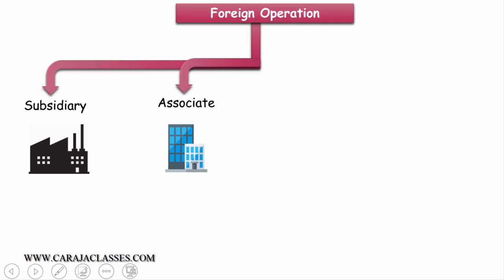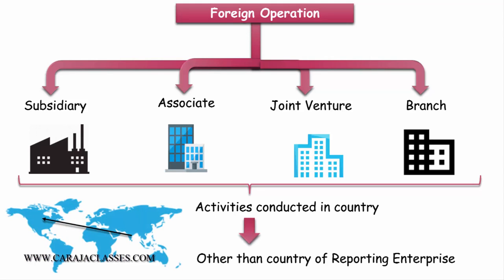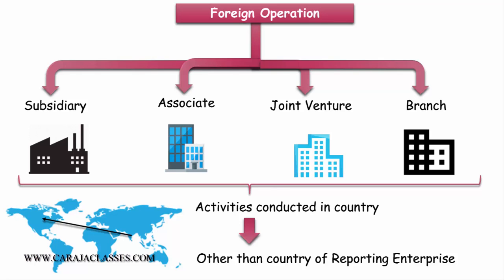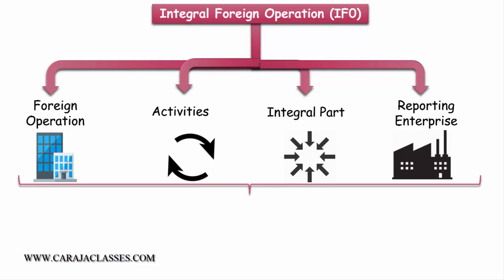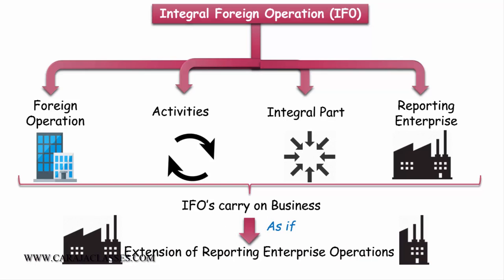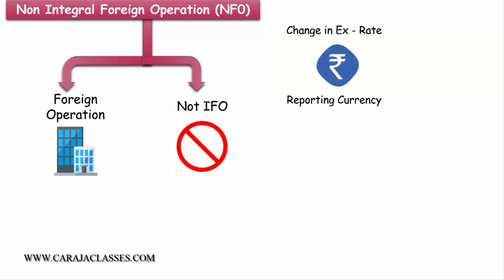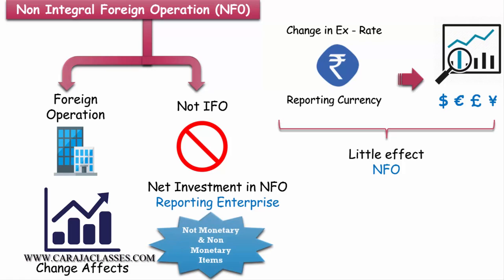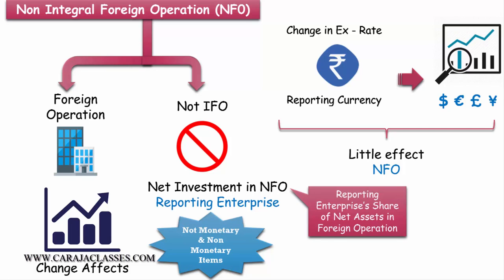Integral & Non Integral Foreign Operations | Accounting Standards | CARAJACLASSES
Install our new app EDUC & get free access to 500+Video Lectures, Study Materials, Quizzes, related to CA/CMA/CS/CFA/CIMA/ACCA/Higher Secondary/B.com/BBA/MBA/Banking/Credit Analysis, etc...

join my Whatsapp Broadcast / Group to receive daily lectures on similar topics through this Whatsapp direct link
by simply messaging YOUTUBE LECTURES

Welcome to this course "Accounting Standards A Complete Study"
The objective of this course is to have a complete overview of theory and practice of Accounting Standards issued by Institute of Chartered Accountants of India. In this course, i have taken efforts to explain each and every part of Accounting Standards and they will be supported by case studies as well.
Knowledge of Accounting Standards is very essential from Examination perspective as well from Practical angle. Because, Accounting Standards significantly influence the way Financial Statements are prepared and presented. Students pursuing professional courses like Chartered Accountancy, Cost and Management Accountancy, Company Secretaryship, etc. should have through knowledge of Accounting Standards.
I will be covering following Accounting Standards in this course:
AS 1 Disclosure of Accounting Policies
AS 2 Valuation of Inventories
AS 3 Cash Flow Statements
AS 4 Contingencies and events occuring after Balance Sheet Date
AS 5 Net Profit or Loss for the period, Prior period items and Changes in Accounting Policies
AS 10 Property, Plant and Equipment
AS 11 Effects of Changes in Foreign Exchange Rates
AS 12 Accounting for Government Grants
AS 13 Accounting for Investments
AS 16 Borrowing Costs
AS 17 Segment Reporting
AS 22 Accounting for Taxes on Income
This course is structured in self paced learning style. You can learn these number crunching topics at your own pace. Use head phone, have note pad / excel opened to scribble or take note of what you are learning.
As already mentioned in the Disclaimer, i have added only two AS now. More will be added in the coming days.
Wish you a happy learning.